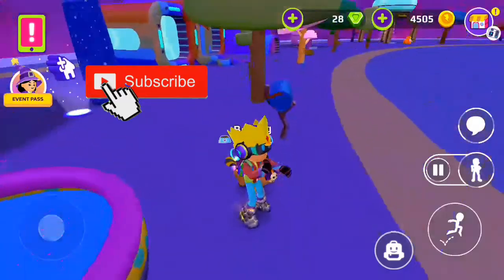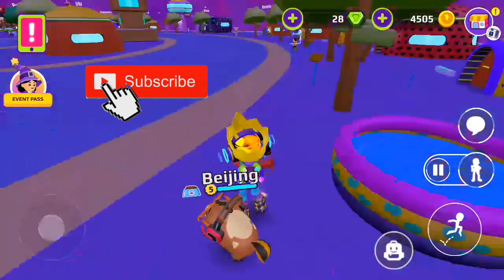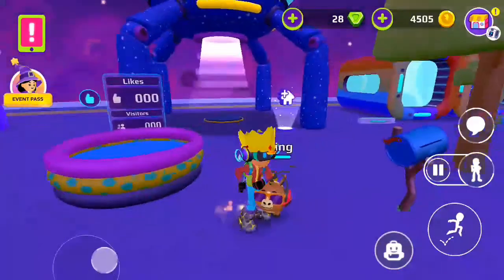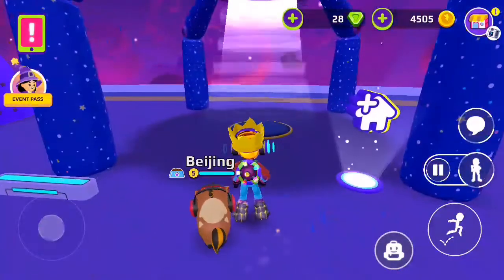How to become an Admin in “PK XD”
Creator cheat PKXD